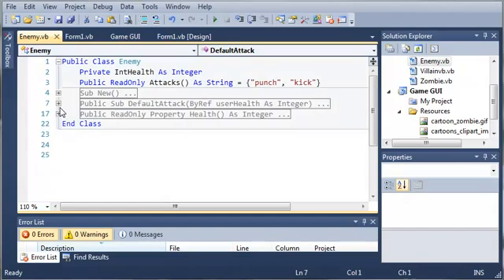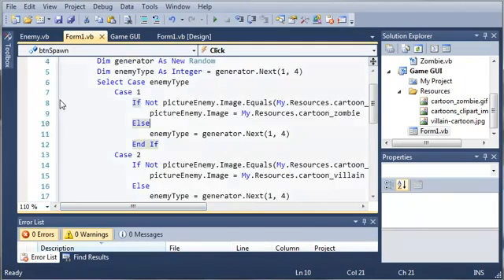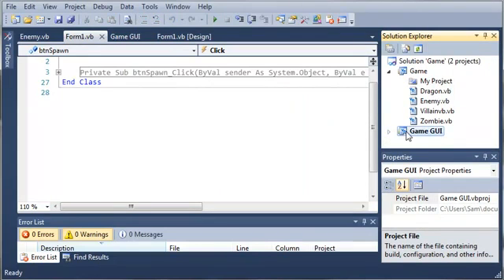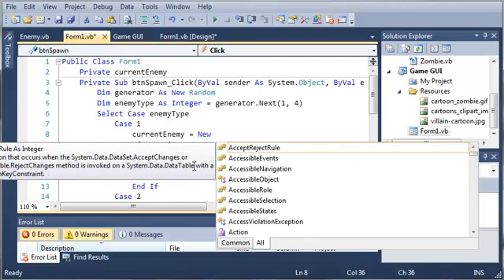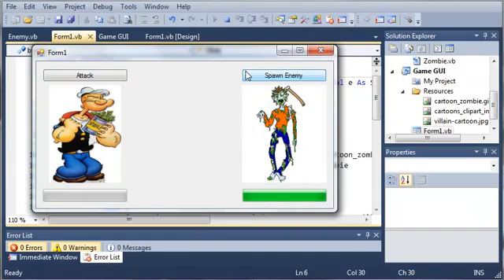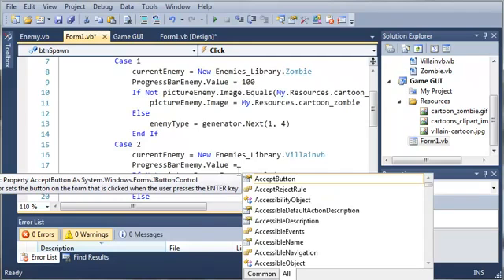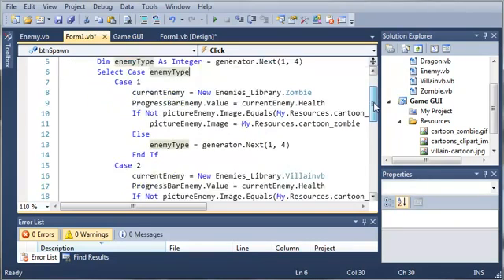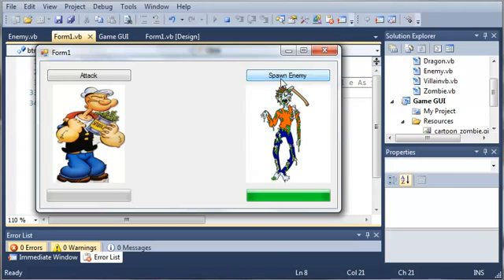Visual Basic Tutorial 149 Game Part 5 Creating New Enemies ‏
Visual Basic Tutorial: Creating New Enemies ‏